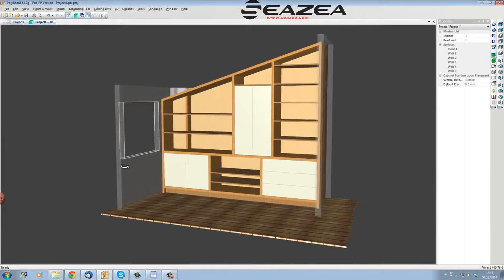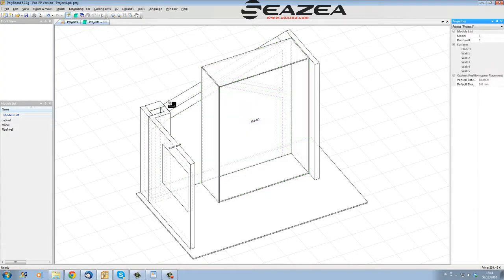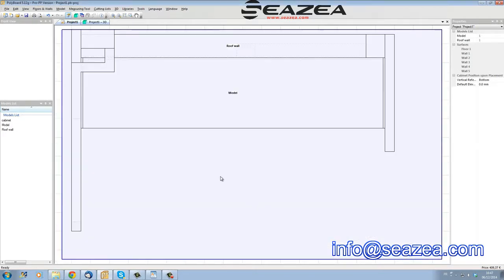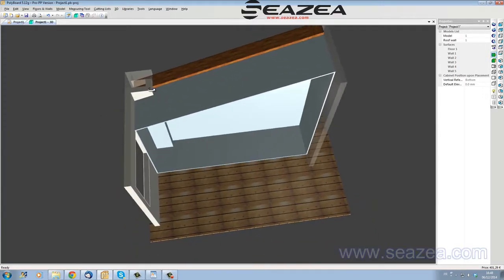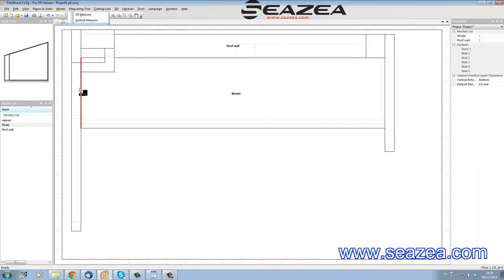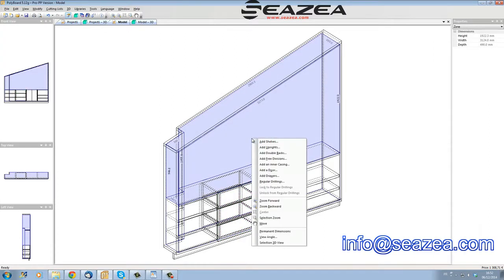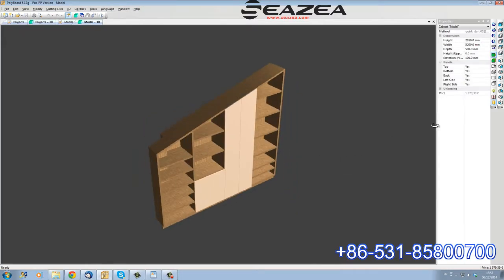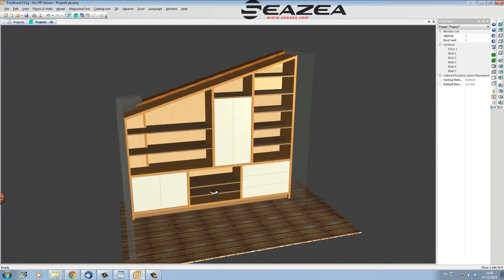Polyboard Software Operation Video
Polyboard Software operation video  from Seazea. As one of the Cnc router and laser machines manufacturer in China ,Seazea welcome any of your valuable inquiries. Ask us for a best choice to support you!